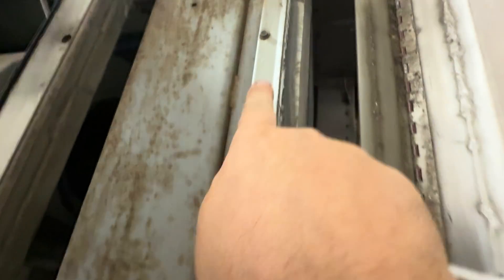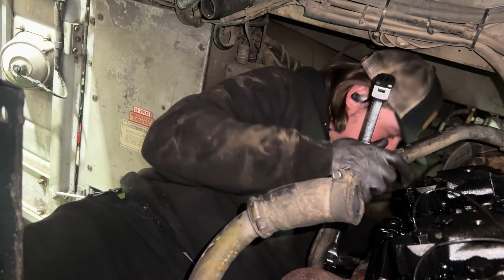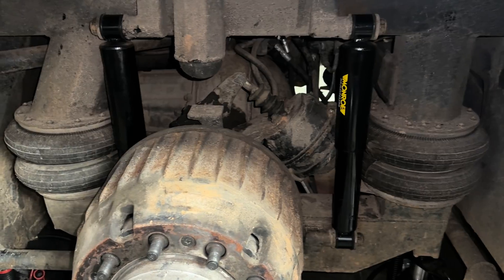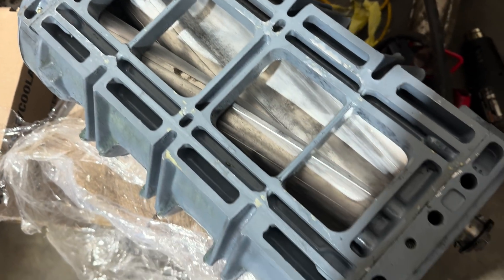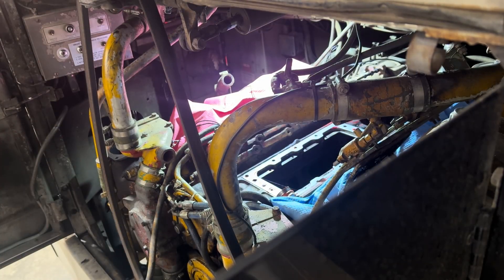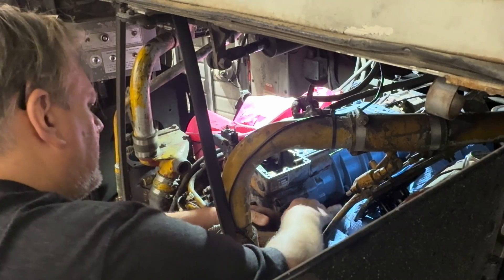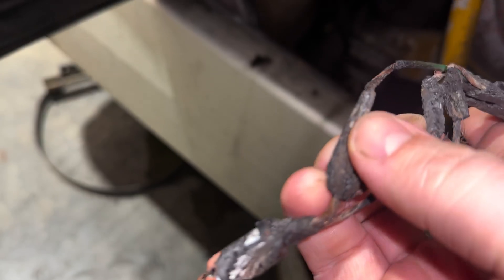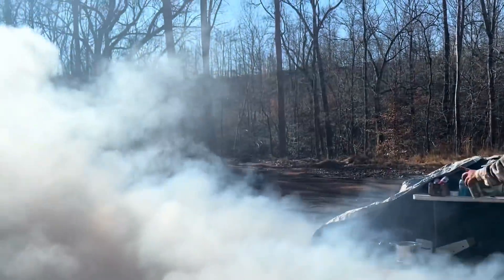Horsepower killers…. Warm air intake and Injector timing way off.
Still finding problems with the mci bus.  Fixing the air intake system so that it is not sucking in warm engine air.  Fixing air leaks and removing the radiator shutters.   New reman blower going on, fixing oil leaks, and discovering the engine timing was set different on the left bank and right bank of cylinders.